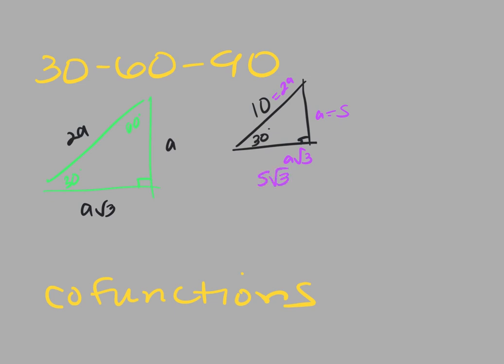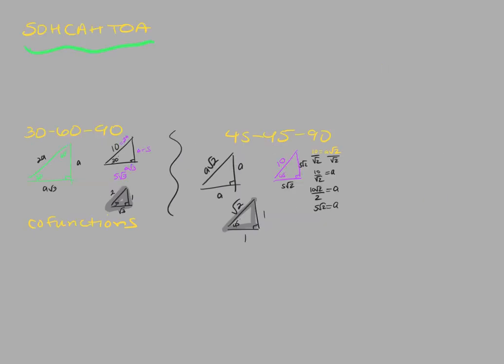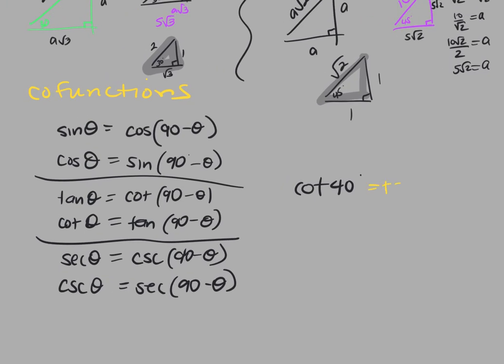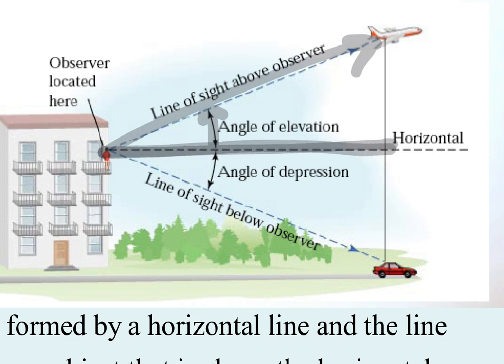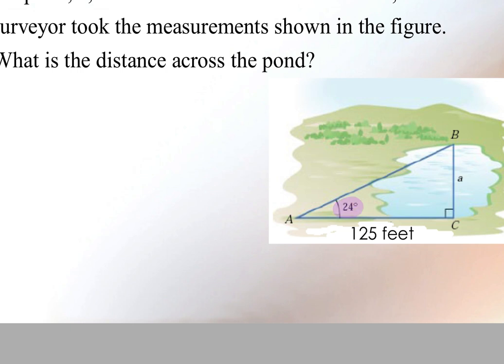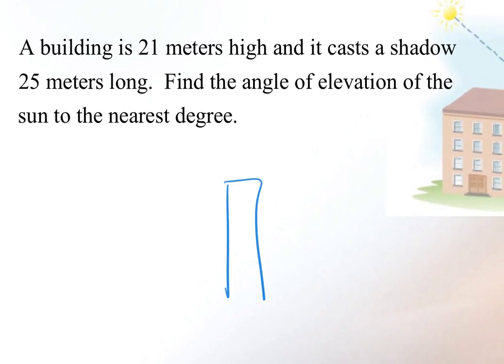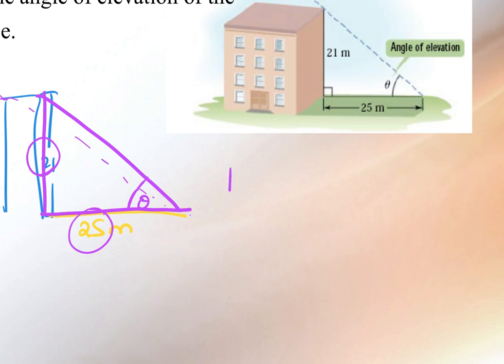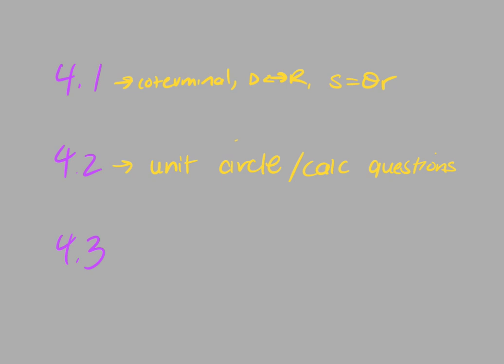11.1_PHA 4.3 Right Triangle Trig (part 2)